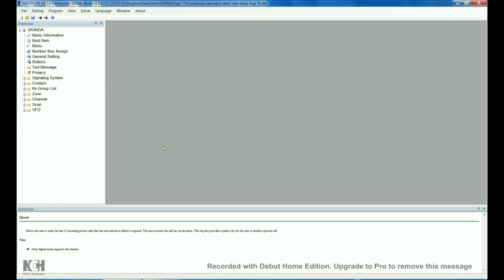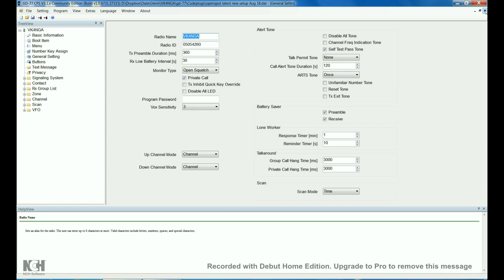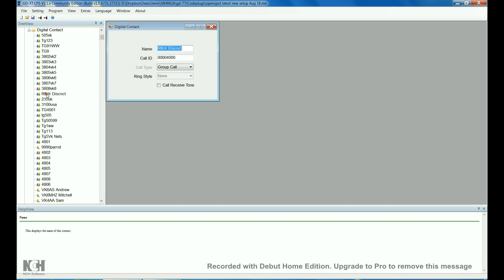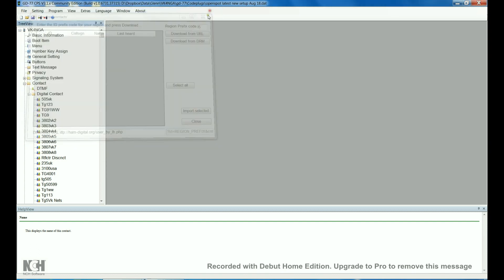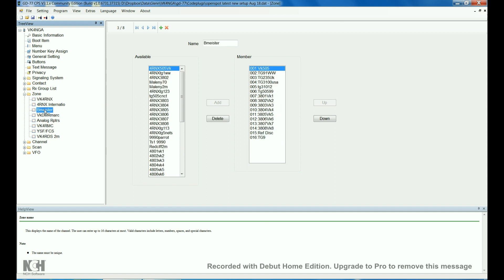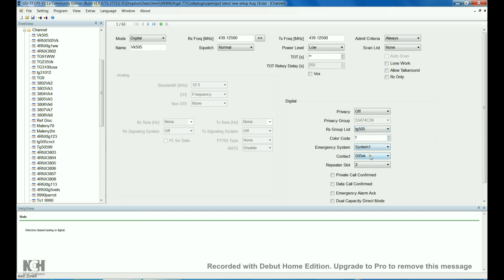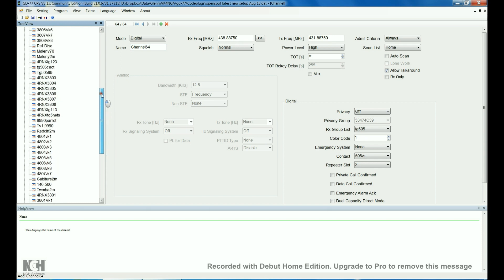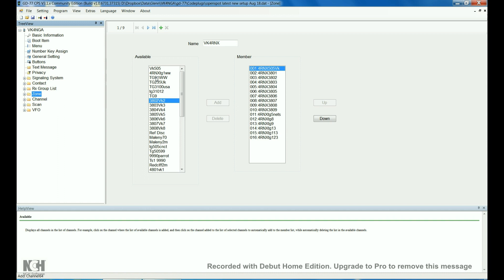Radioddity GD77 codeplug tour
Written in Roger Clark's community CPS